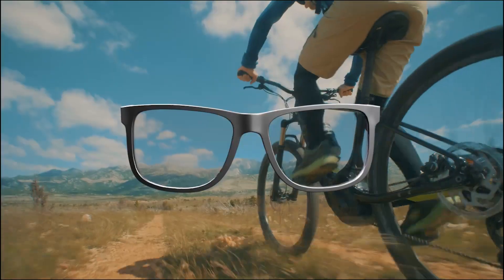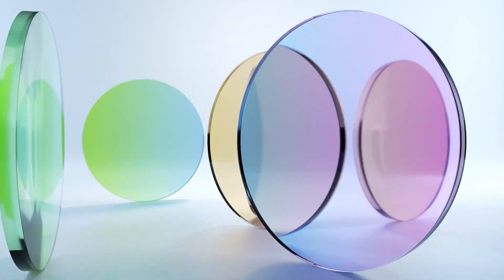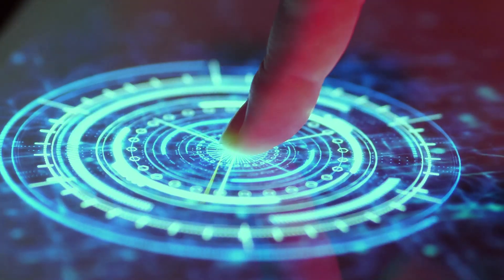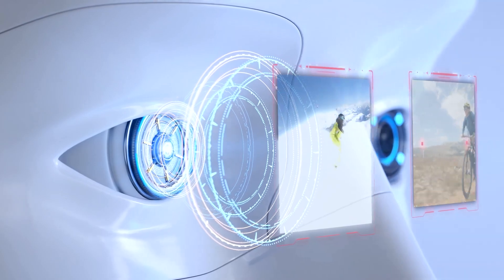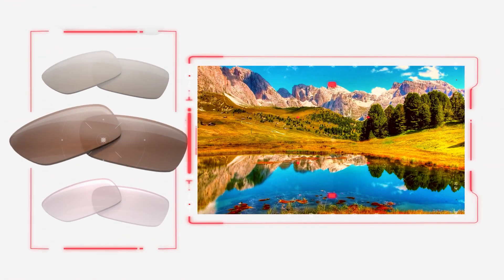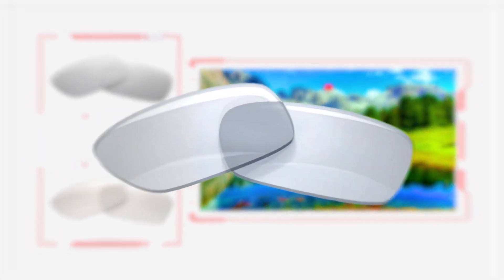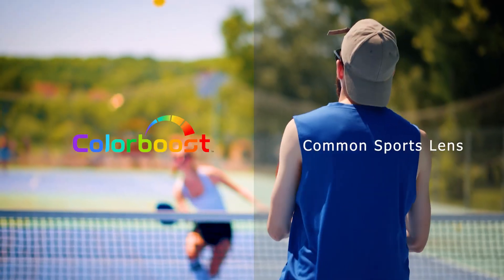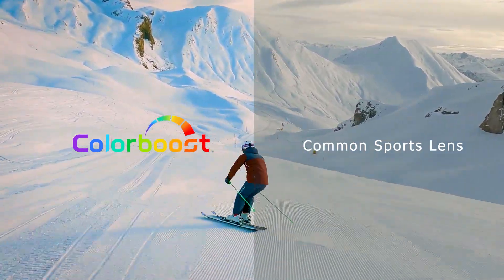Hue Lens™ präsentiert neue COLORBOOST™ Brillengläser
Hue Lens™,  ein junges, sehr schnell wachsendes Unternehmen im Bereich der optischen Technologie, hat Brillengläser mit unvergleichlicher Farbwahrnehmung und verbesserter Klarheit vorgestellt.
Die COLORBOOST™ Brillengläser nutzen KI-Algorithmen und sind für die natürliche Farbwahrnehmung optimiert. Sie bieten den Nutzern eine immersive, ultra-lebendige Farbwahrnehmung, die die Fähigkeiten des menschlichen Auges allein übersteigt. Tests haben gezeigt, dass die Farben mit einer 3-fach höheren Sättigung als bei anderen Produkten wahrgenommen werden können.
„In der heutigen bildgesteuerten Welt werden unsere Fernsehbildschirme jedes Jahr lebendiger. Warum können wir das nicht auch bei Brillengläsern haben? Wir sehen eine große Chance für einen Paradigmenwechsel, bei dem Brillengläser die Grenzen des menschlichen Farbsehens erweitern und eine Farbpalette des gesamten Spektrums mit unübertroffener Klarheit freisetzen“, so der visionäre CEO Justin Fong.
Das Team von promovierten Wissenschaftlern von Hue Lens™ ist auf das Zusammenführen von Farbsehen, Materialwissenschaften und künstlicher Intelligenz spezialisiert, um eine unübertroffene Sehleistung zu erzielen, die den Anforderungen Profisportlern, dem Militär, medizinischen Fachleuten und ebenso alltäglichen Nutzern gleichermaßen entspricht.

COLORBOOST™ Brillengläser sind in einer großen Farbpalette, in verschiedenen Materialien und Glasformaten, sowohl als Plangläser als auch als Einstärken- bzw. Progressivgläser nun auch in ganz Europa erhältlich und können bei autorisierten optischen Glasfirmen, Einschleifereien und Augenoptikern erworben werden.
Mehr Informationen erhalten Sie unter Hue Lens Europe, hw.Tuerkenstrasse 55, 80799 München.